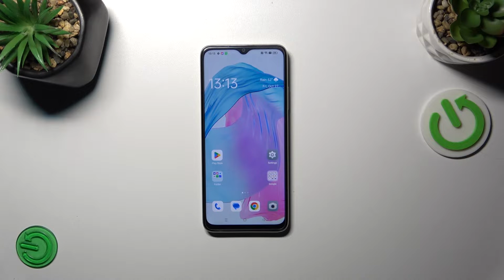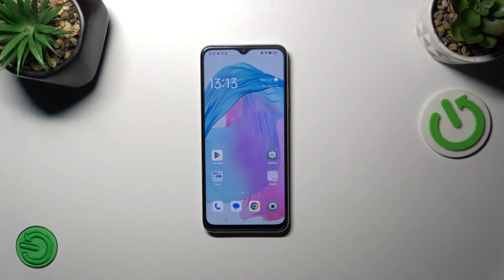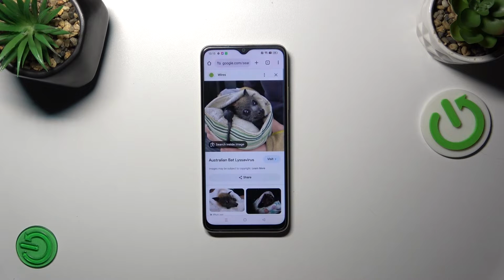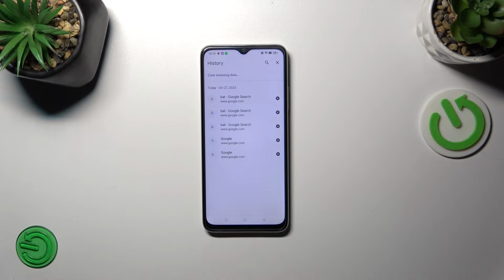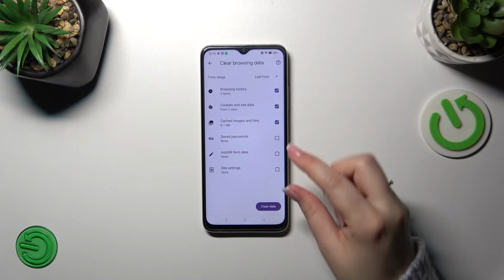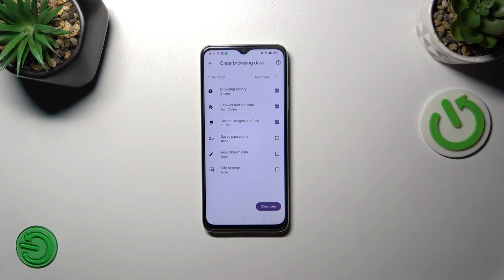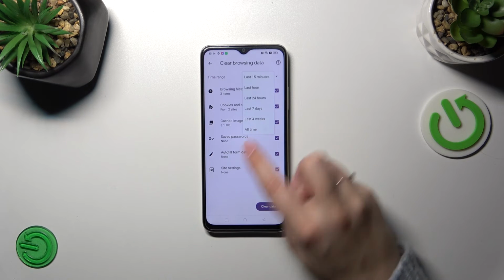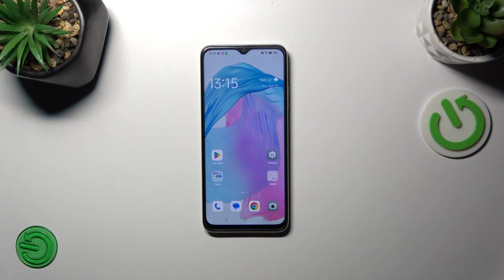How to Clear Browsing Data on OPPO A38?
Hey there, tech-savvy folks! On HardReset.Info, we've got your back with a quick guide on clearing browsing data for your OPPO A38. 🚀 Speed up your phone, safeguard your privacy, and enjoy a smoother browsing experience. It's as easy as 1-2-3.

How to Remove Browsing Data on OPPO A38?
How to Clear Browser on OPPO A38?